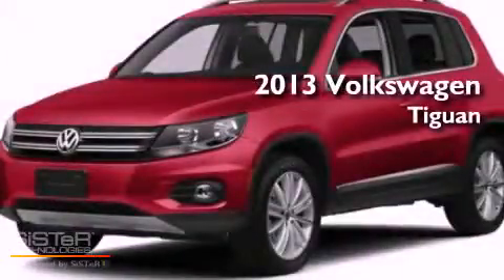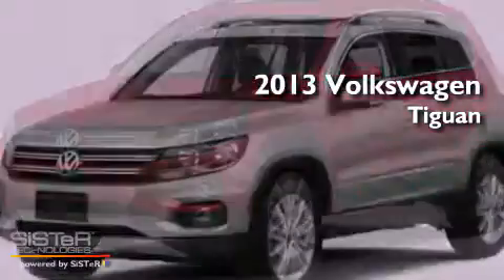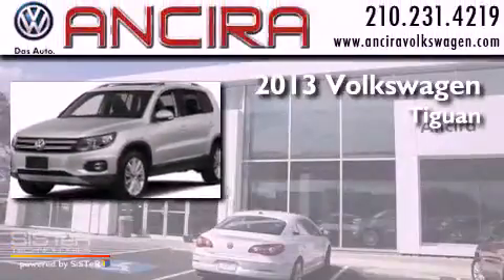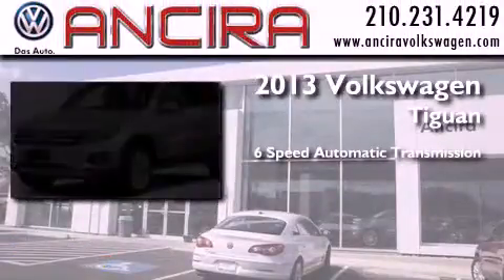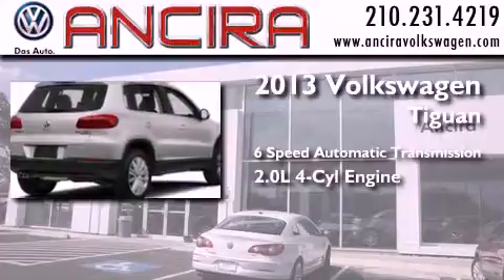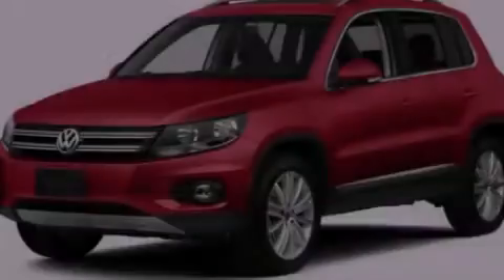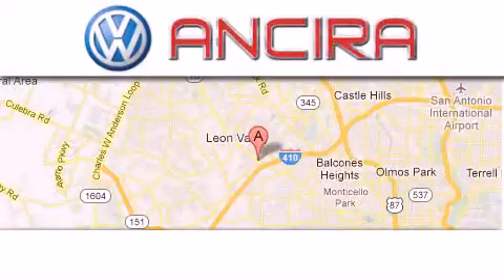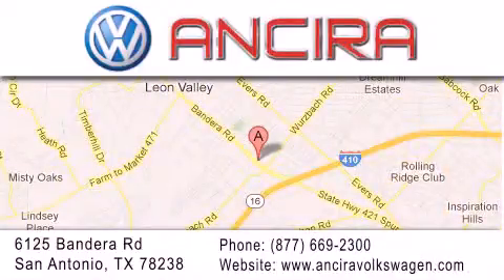New 2013 Volkswagen Tiguan San Antonio TX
Year : 2013
 Make : Volkswagen
 Model : Tiguan
 Engine : 2.0L 4 cyls
 Trans . : Automatic 6-Speed
 Exterior : Wild Cherry Metallic

 Interior : Black w/Leatherette Seating
 Stock : V083021